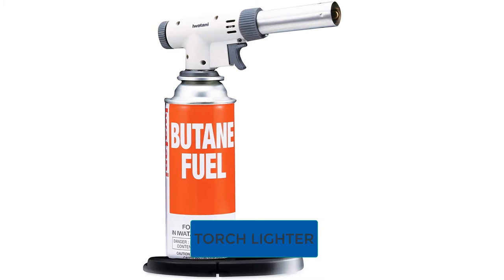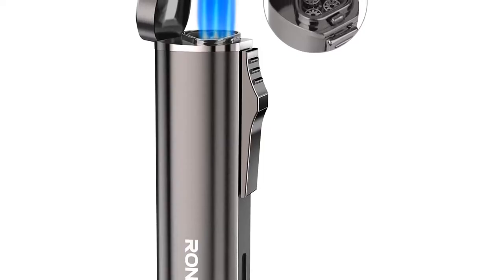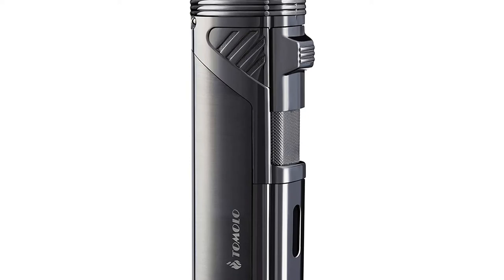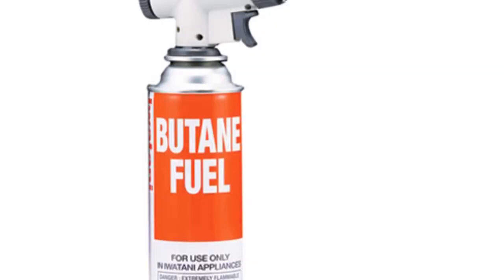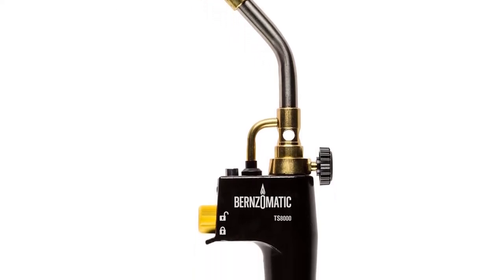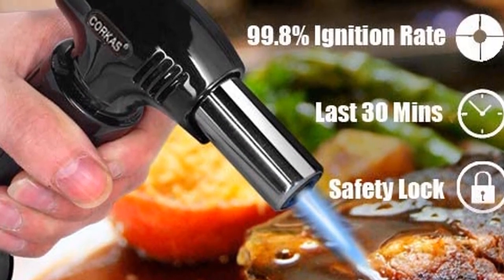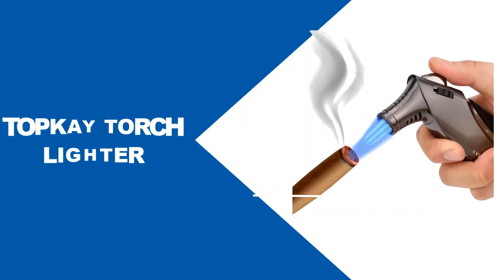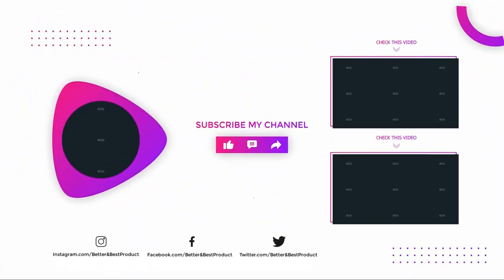Best Torch Lighter 2024 [Top 6 Picks Reviewed]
Best Torch Lighter 2024
In This torch lighter Review Video, We Will show you 6 top-rated torch lighter to buy in 2024.  We made this list based on our personal opinion based on their price, quality, durability, brand reputation, User Feedback and other related issues.

See update price & customer reviews of top 6 torch lighter:

►Amazon Links◄
Are you searching for the best torch lighter 2024?

If so, then you are in the right place for getting essential information on Torch lighter 2024.

In this best quality Torch lighter review video, we will show you top rated Torch lighter to buy in 2024.

Jump to the Section:
00:00 Introduction.
00:49 RONXS TORCH LIGHTERS Reviews.
01:42 TOMOLO TORCH LIGHTER Reviews.
02:26 IWATANI CB-TC-PRO 2 Reviews.
03:06 BERNZOMATIC TS8000 Reviews.
03:47 CORKAS BUTANE TORCH Reviews.
04:50 TOPKAY TORCH LIGHTER Reviews.